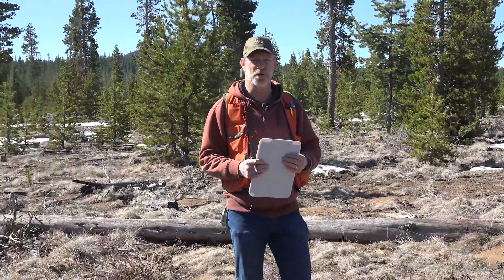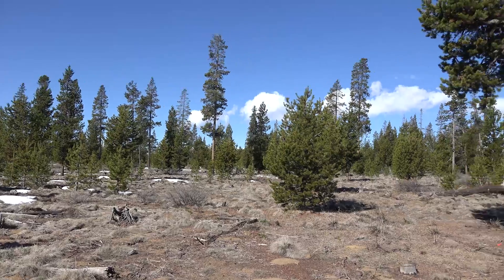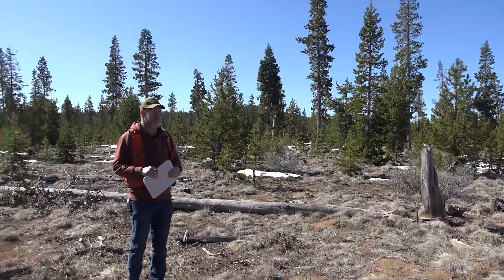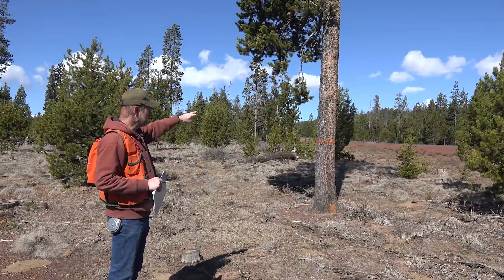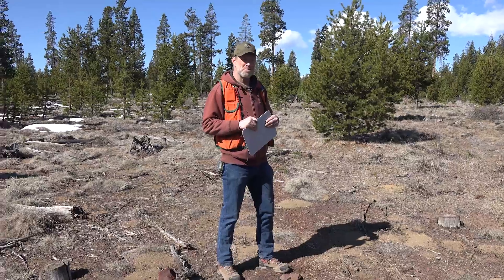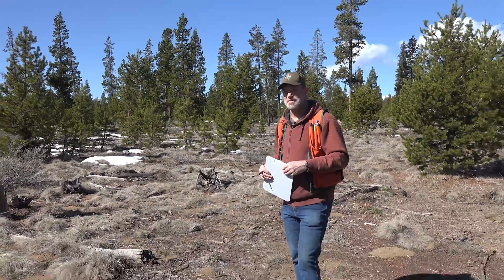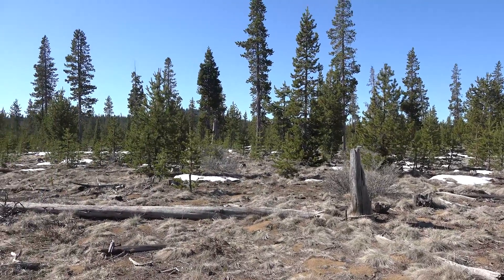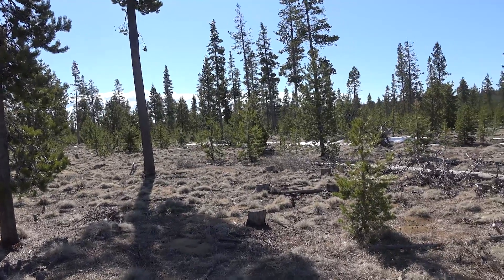A treated lodgepole stand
A stand adjacent to the heavily damaged stand in Lab #3, which has been treated during and after the peak of the outbreak of mountain pine beetle.  Central Oregon Community College, FOR 272 - Forest Entomology and Pathology Spring 2020.